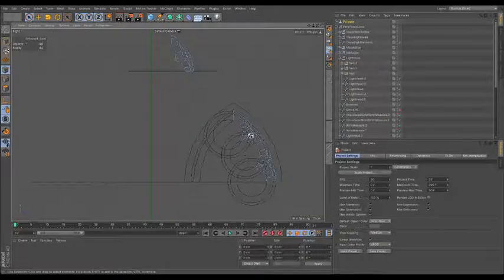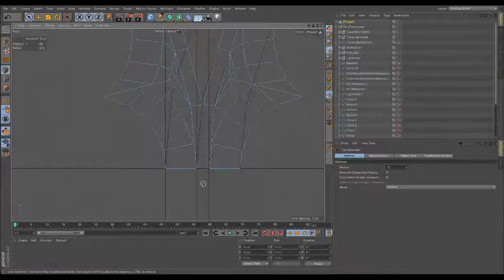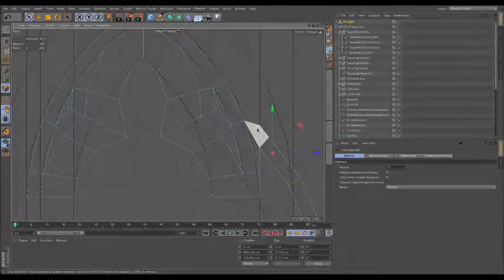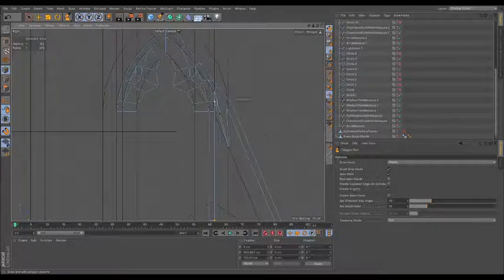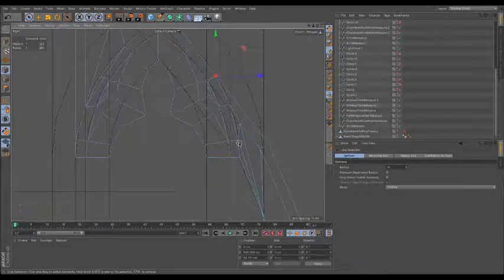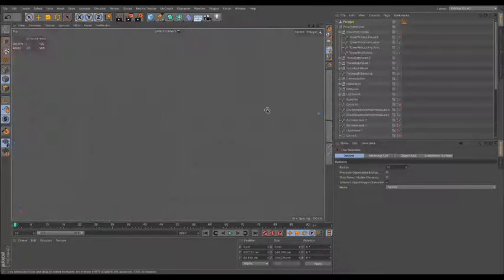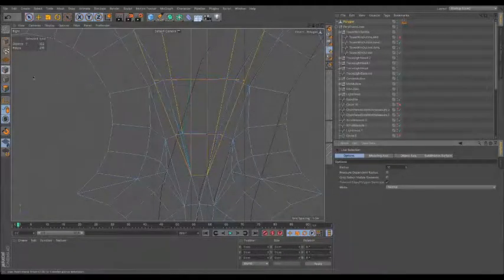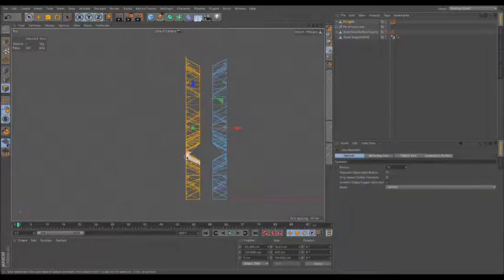R14: "The Resurrection" DevLog: Building Tracery: Perpendicular Gothic - Twitch stream Dec-9-20